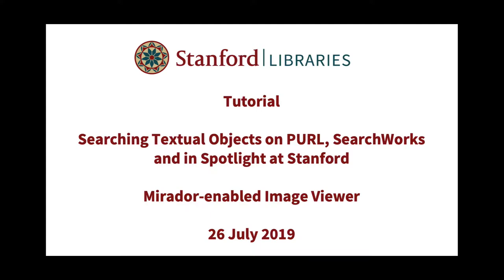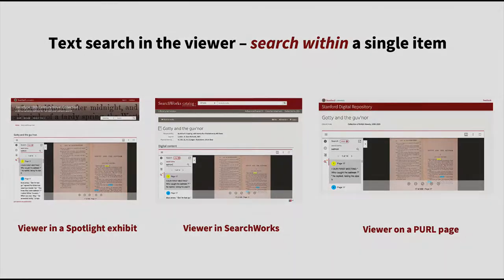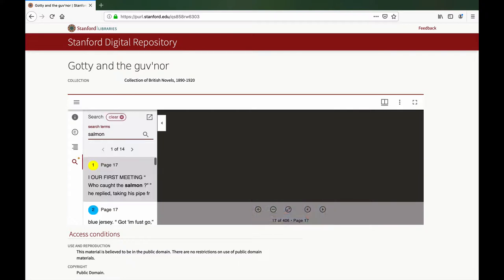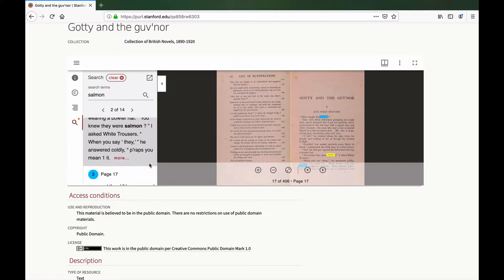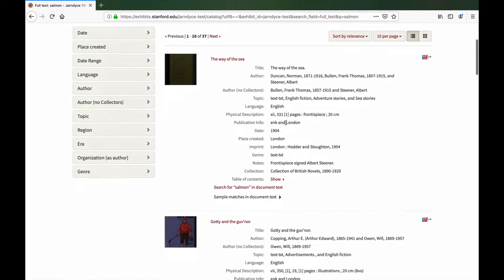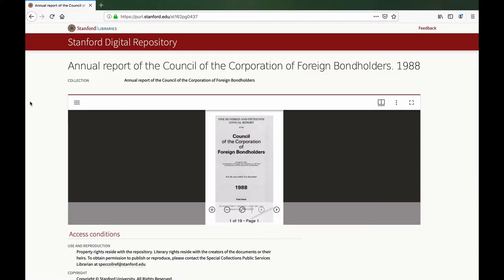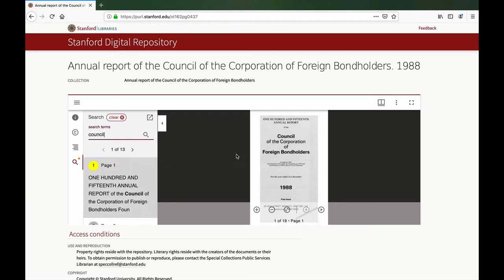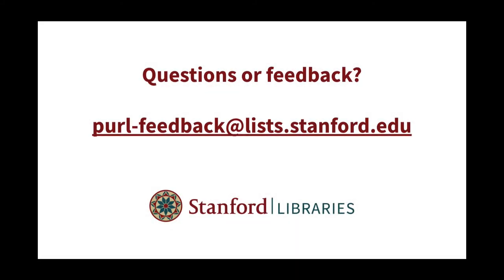Mirador 3 - Stanford viewer - Searching textual objects tutorial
This tutorial video demonstrates how to search textual objects in the Mirador 3 enabled image viewer in the Stanford Digital Repository, released to production on 1 July 2019. The video covers both search within and search across. Search within provides the ability to search within any text enabled item, anywhere you see the viewer - in a Spotlight at Stanford exhibit, in SearchWorks, or on a Persistent URL (PURL) page.Search across provides the ability to search across all items in a single Spotlight at Stanford exhibit.